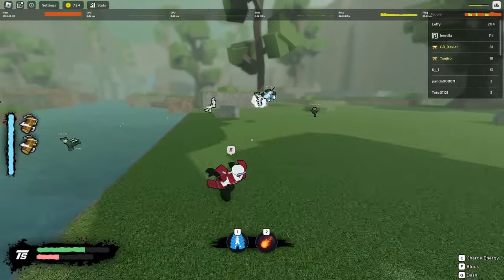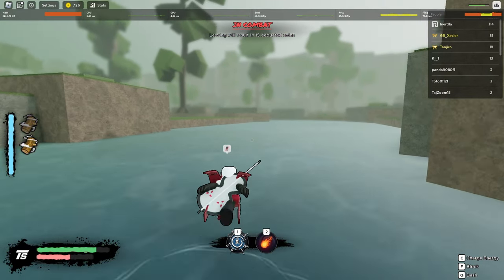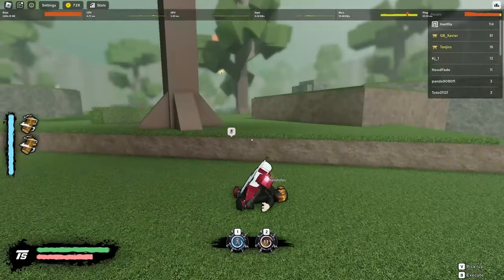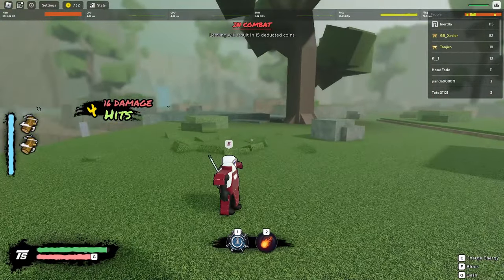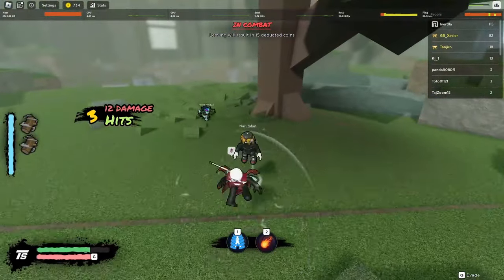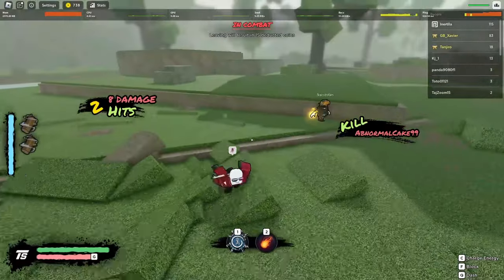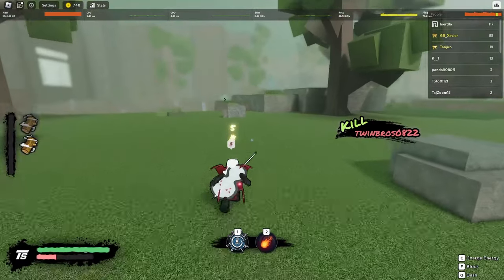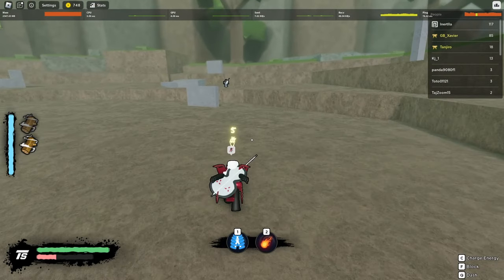Rogue Ninja FULL COMBAT GUIDE